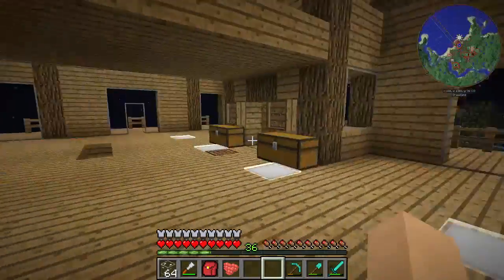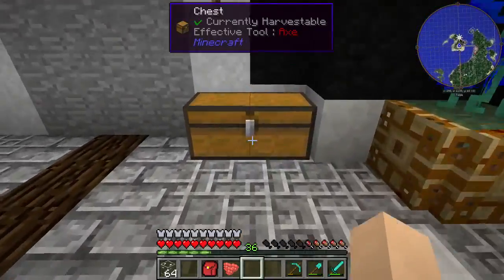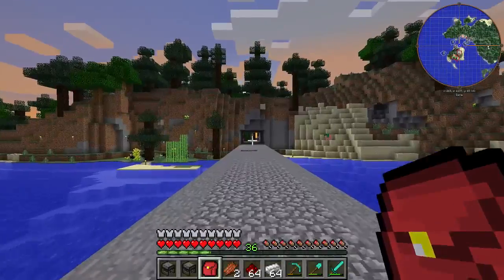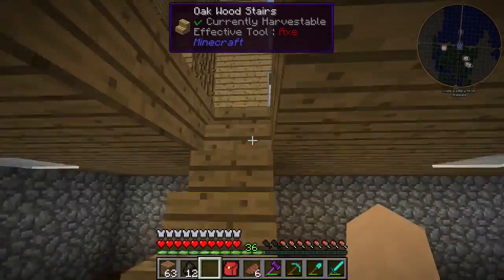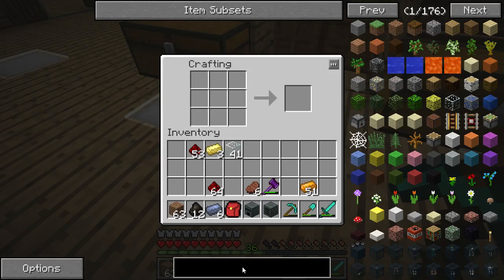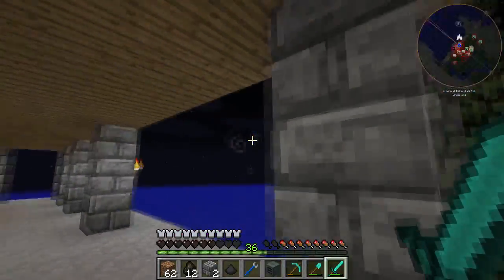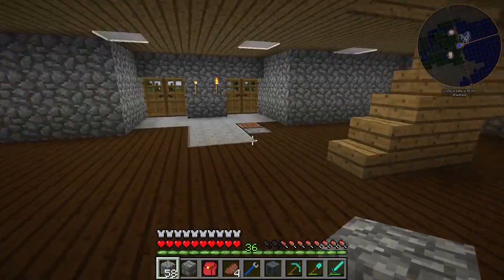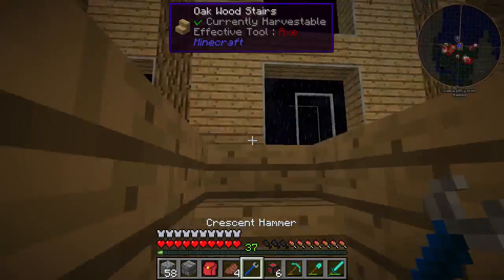Putz Engineer | RR Industrial Realms Ep7 | Direwolf20 Minecraft FTB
In this episode I am taking some direction from the kids and building a map that is powered by a hugely complicated nuclear power plant and a Massive RR to run it. This is minecraft with Feed the beast launcher. Realms